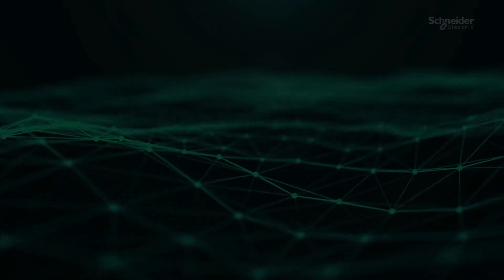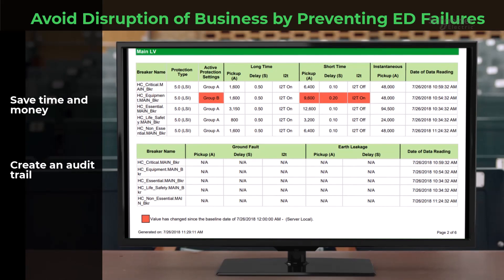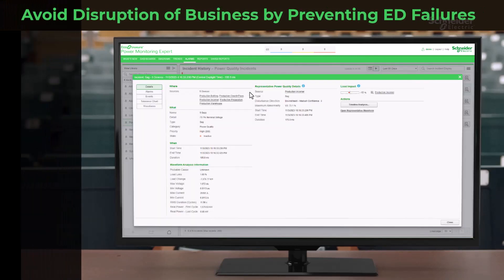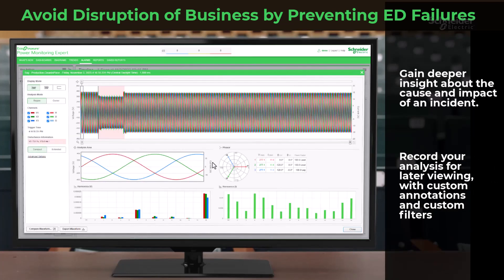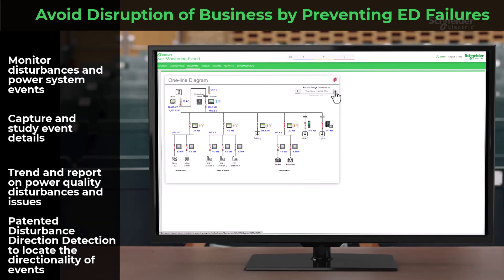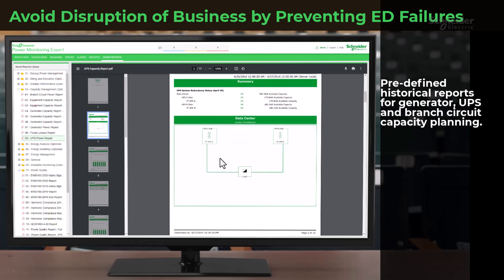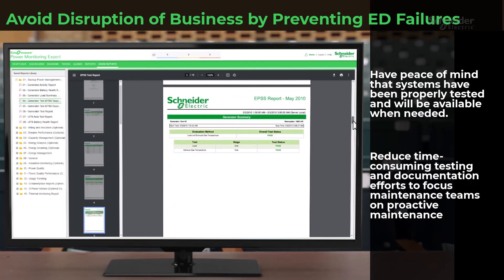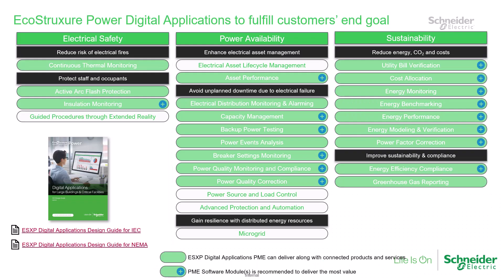EcoStruxure Power Digital Applications - Power Availability | Schneider Electric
🔌 Explore EcoStruxure Digital Applications for Power Availability! ⚡️
In this video, we will dive into a suite of cutting-edge tools designed to ensure reliable power availability and optimize your electrical infrastructure.
🔍 Breaker settings monitoring: Discover how to monitor and analyze breaker settings to ensure they are optimized for maximum efficiency and protection.
⚡️ Power event analysis: Learn how to analyze power events, such as outages or surges, to identify root causes and take proactive measures to prevent future disruptions.
📊 Power quality monitoring: Gain insights into the quality of your electrical power, including voltage fluctuations, harmonics, and other parameters, to maintain optimal performance and safeguard sensitive equipment.
💡 Capacity management: Understand how to effectively manage power capacity to prevent overloading, optimize energy usage, and avoid unnecessary expenses.
🔋 Back-up power testing: Explore the importance of regular testing and maintenance of back-up power systems to ensure their readiness during critical situations.
Join us in this video as we unlock the power of EcoStruxure Digital Applications for Power Availability, providing you with the tools you need to keep your operations running smoothly and reliably. ⚡️🔌

👋 GET TO KNOW US BETTER